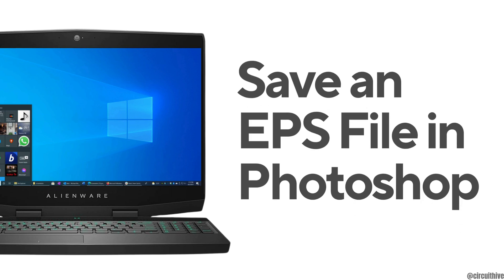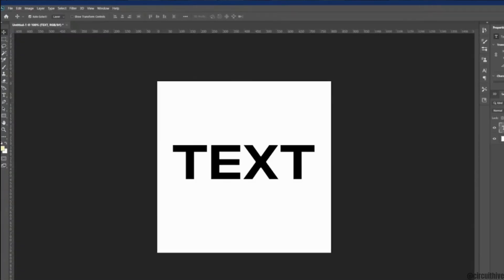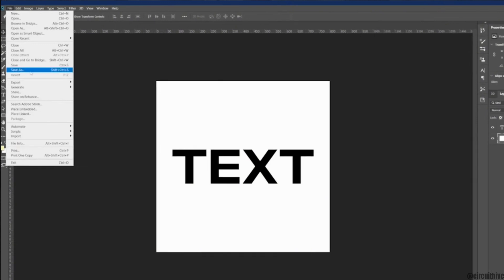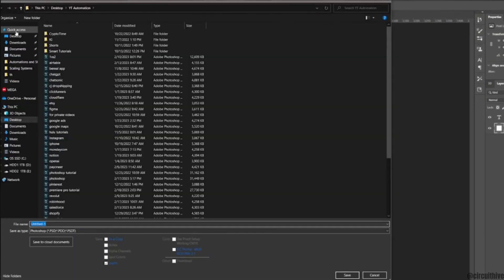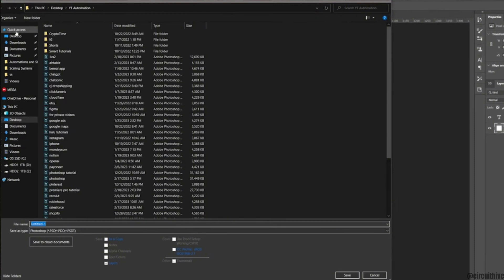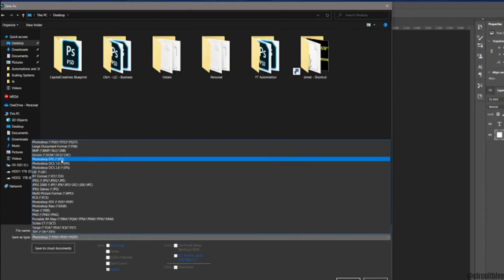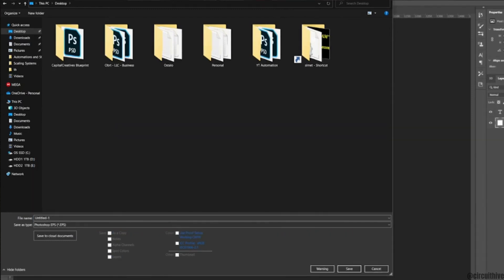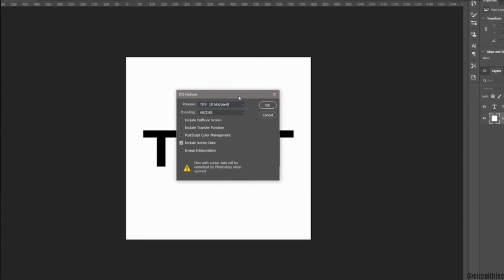How to Save an EPS File in Photoshop (2024)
Need to save an EPS file or any file types in Photoshop in 2024? This guide provides step-by-step instructions to help you save your work as an EPS file quickly and efficiently. Follow this detailed tutorial to save your files in EPS format with ease.

In this tutorial:
0:00 - Introduction
0:14 - How to Save an EPS File in Photoshop (2024)

Learn how to save an EPS file in Photoshop in 2024 using this comprehensive guide. This video covers the entire process, ensuring you can save your designs in EPS format without any hassle.

Save an EPS file in Photoshop effortlessly by following this guide in 2024!